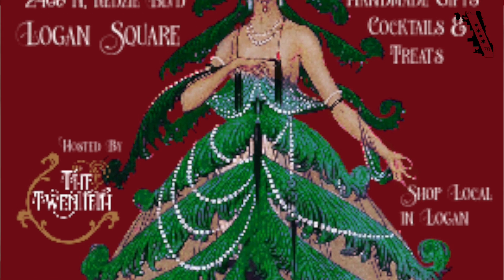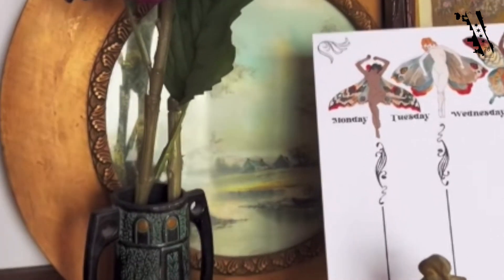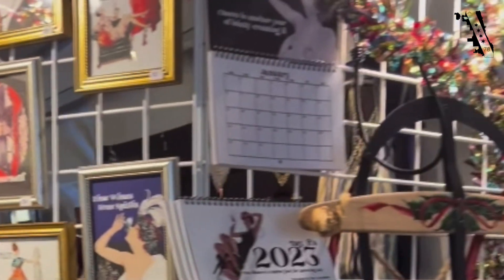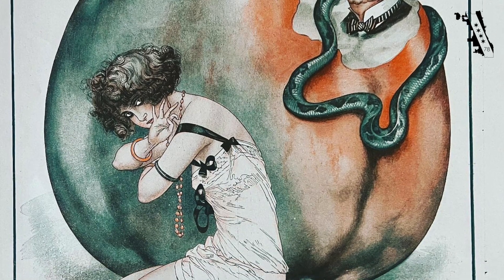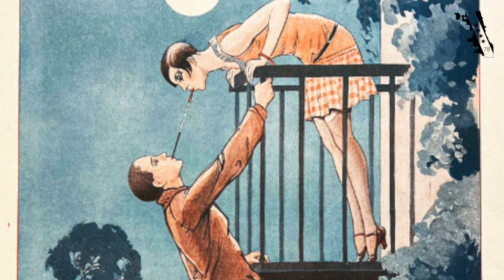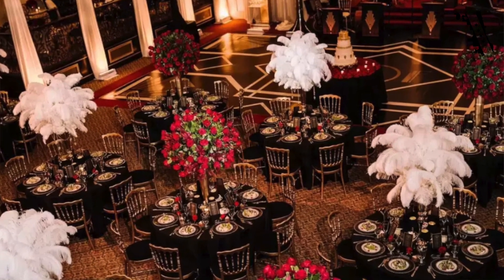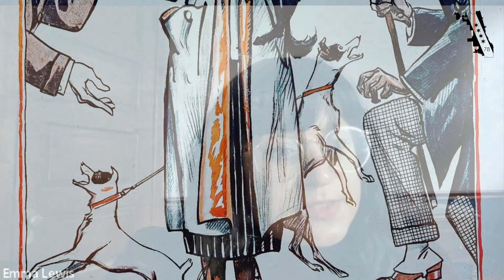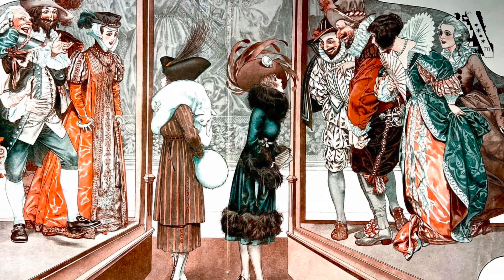Windy City Made Market Celebrates Chicago Artist With Perfect Holiday Gift Ideas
LONGAN SQUARE:

Windy City Made, a holiday art and vintage market, featuring local artists, makers, festive vintage décor, inspired holiday fashion and floral arrangements, will hold its inaugural event in Logan Square.

The historic Stan Mansion ballrooms will provide a glamourous backdrop for a hyper-local shopping experience that looks and feels like a fancy holiday party but supports Chicago small businesses without the hassle of last-minute shopping in the Loop.

More than 50 Chicago vendors, including unique jewelry by Gathering Hands, Floral art by Bloom & Make, small batch soap from a Chicago micro-farm by Nature’s Trace co., trendy holiday fits by Primaries Vintage, shiny mid-century barware for entertaining by Retroish and cozy winter candles by Blackbird and co. and Chicago Wick Stop.

The Twentieth, based in the Andersonville neighborhood of Chicago, offers original Art Deco art prints as well as Art Deco imagery reimagined with a 21st-century flair as stationery and gifts. Art historian Emma Lewis restores original Art Deco and Art Nouveau prints and upcycles antique bookplates to offer customers historical art at accessible prices.

For The Twentieth brand of vintage-inspired stationery and gifts, she reworks designs of often underappreciated illustrators of the early 20th century by combining the updated images with witty contemporary language. Find antique art as well as stationery and gifts from The Twentieth at art and vintage markets, street festivals, and museum shops throughout Chicagoland, the Midwest and select markets in the U.S.

 For more Stories From The 78 fun, follow @tomwgnchicago on IG